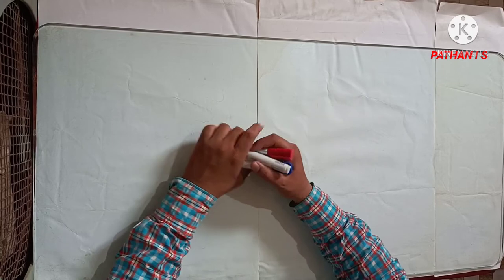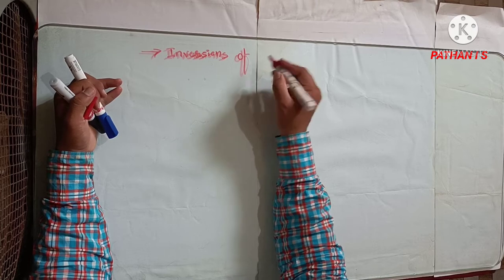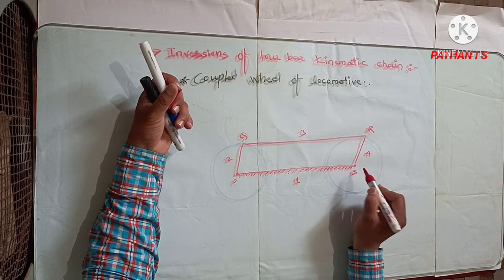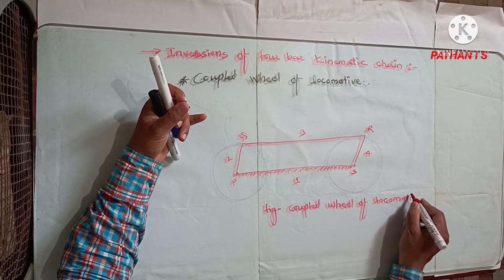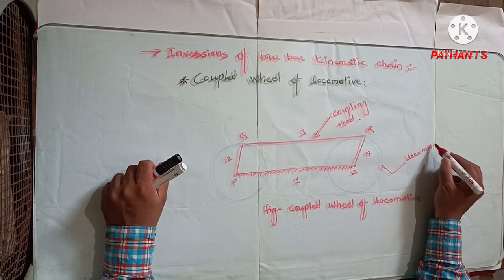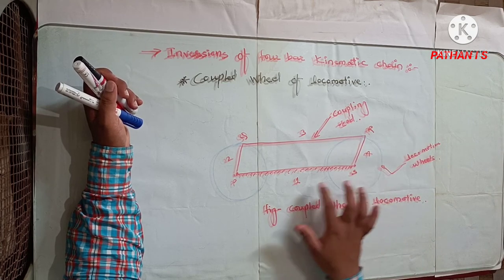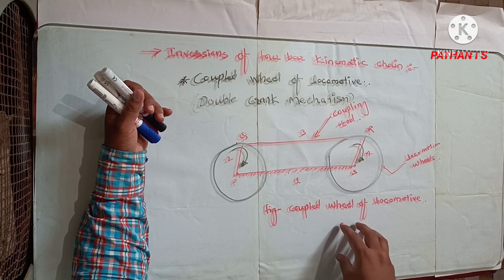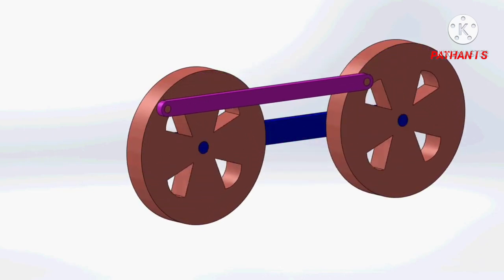Coupled wheel of a locomotive (Double crank mechanism). (TOM)- Lecture 04 [I.E.T. Kannad]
Subject--- Theory of Machine
Chapter--- Fundamentals and types of Mechanism
Topic Inversions of four bar kinematic Chain- Coupled wheel of a locomotive (Double crank mechanism)
Faculty--- Pathan Ikram

👉For Online Lecture Series.

During Lockdown of Covid-19 Pandemic!

If you like our efforts we request you to share our work with your friends and family- Because your love encourages us to produce more and more good content to spread the free quality education.